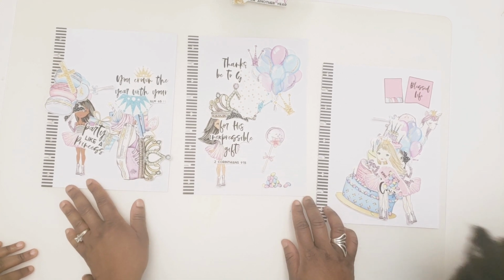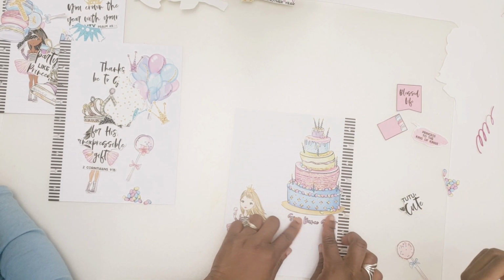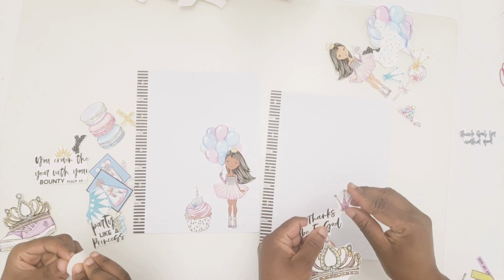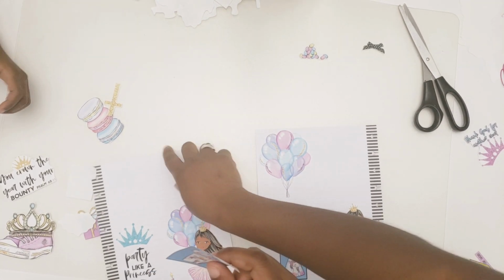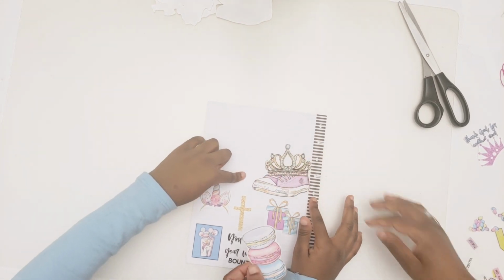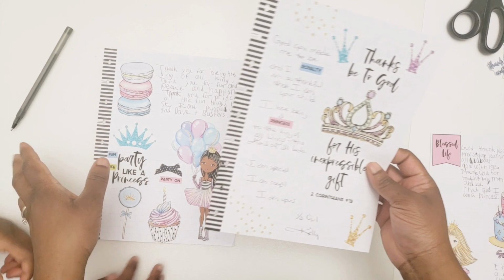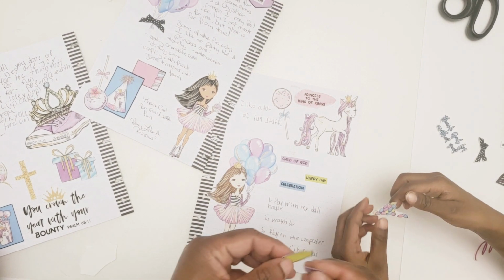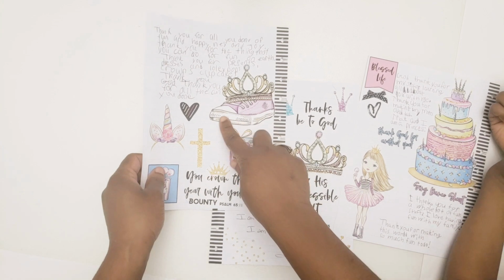Faith Planning with my Daughters - Party Like A Princess we are in Psalm and 2 Corinthians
'Party Like A Princess' is a favorite gospel song of my two daughters. They love Jamie Grace, the gospel artist, and they love her songs. It is very empowering for young girls and is geared towards having a good time in life all while being a princess to the King.
KEY VERSES: Psalm 65:11 and 2 Corinthians 9:15

B I B L E S  &  C O V E R S
Chronological Life Application Study Bible
Life Application Study Bible
Autumn Song Journaling Bible
An Undated Happy Planner

S T I C K E R   P A P E R
Clear Sticker Paper
White Removable Sticker Paper
White Cardstock

P R I N T E R  &  I N K
HP Envy 4520 Printer

Precision Pen
0.5 Black Pen
Color Pens
Gold Precision Scissors
Gold Crafts Scissors
Favorite Highlighters
Twistables Colored Pencils
Correction Tape
Adhesive Tape
Happy Planner Punch
Happy Planner Page Protectors